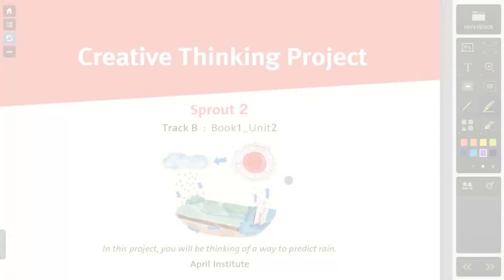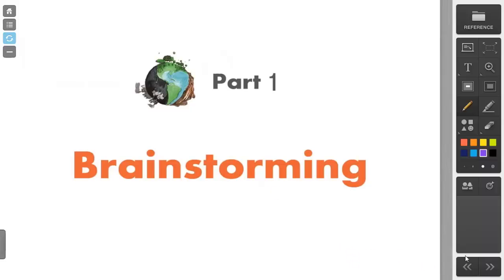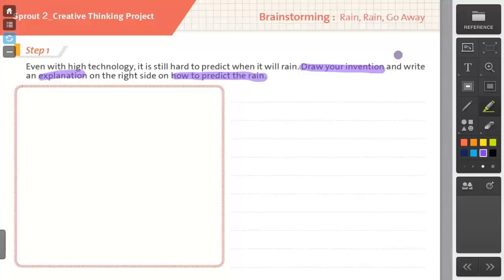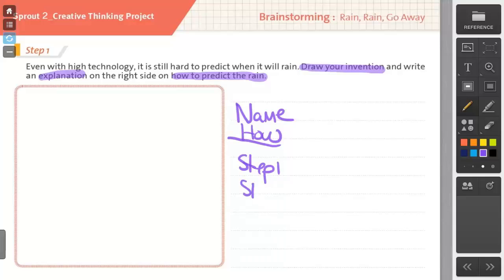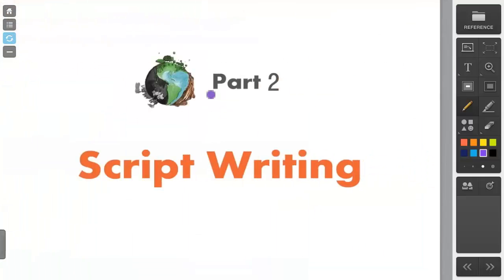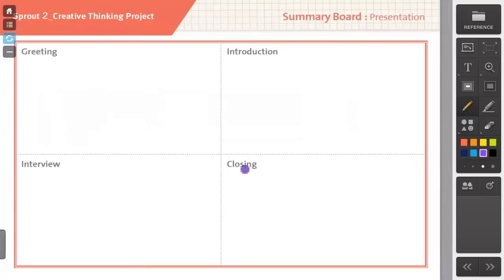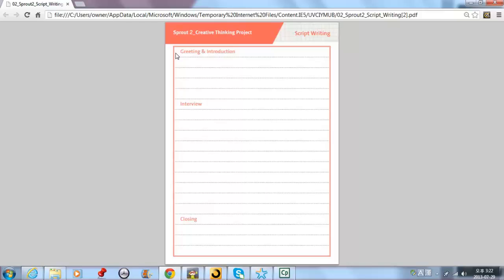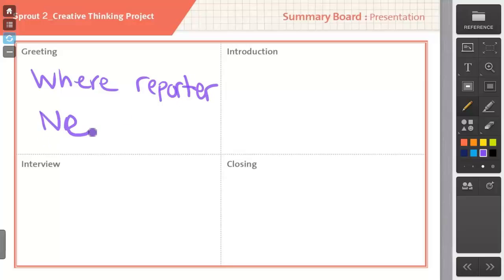Sprout Sapling Unit 2 CTP